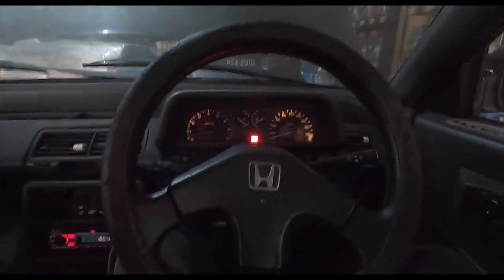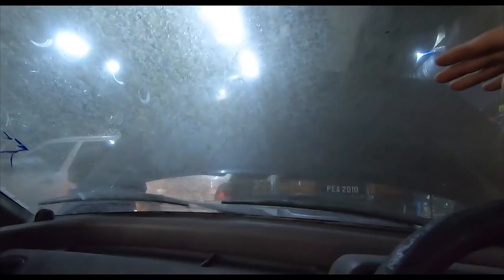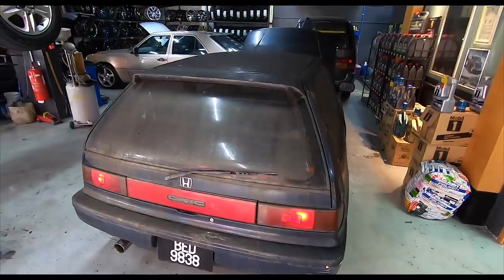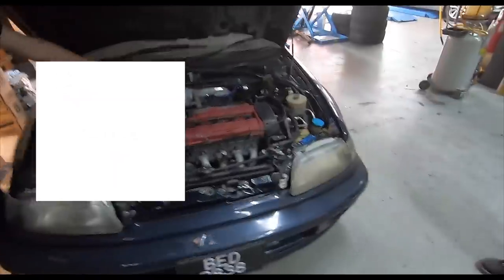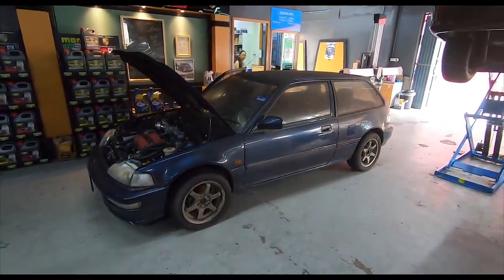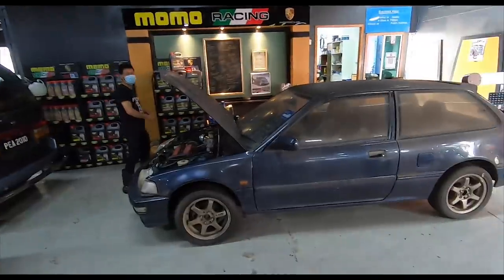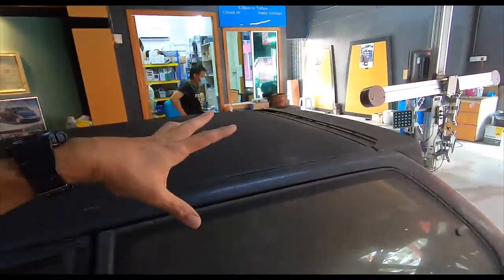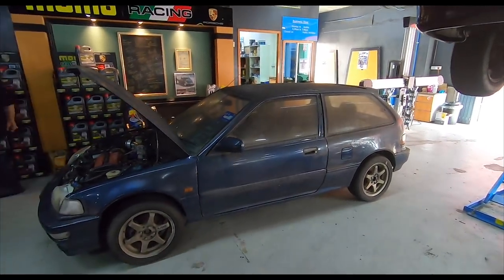[SOLD!] 1989 Honda Civic EF (M) 1.6i DOHC - New JDM Project! AND it's FOR SALE! | EvoMalaysia.com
THIS IS A DIAMOND in the rough folks! A Japan-spec '89 Honda Civic EF 1.6i 2-door 5-speed MANUAL! Rescued by Ken after being idle for a year, since the shooting of this video, work has already begun to bring this car back to all its glory, but surprise, surprise, it's not my project this time, it's Kens!! Yep, this is HIS car, but there's an even bigger surprise. He's offering it up FOR SALE if anyone is keen to continue this project!

Yes, you read right, this amazing JDM cult-classic could be YOURS! Do note, it ALL has to be done by us, u can't drive the car away as-is, that's the caveat. More on this below.

SO! The million-dollar question, how much to buy over this project? Well, a quick look at online classifieds will reveal just how much this car exchanges hands for, since it's attained cult-status long ago, but this unit is going for RM10,000 as is. Huh? What??

Yup, just ten thousand, but all the fixing has to be done here at Kenzone, with peripheral non-mechanical restoration assistance from yours truly. SO you'll have two guys who are the best at what they do, overseeing the restoration and charting the progress right here on my channel! What a deal!

Don't wait folks, this JDM pocket-rocket is highly sought-after and very hard to come by, so get in touch with Ken (Whatsapp or call 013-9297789 / 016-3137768) and start living your JDM dreams NOW. This car has SO much potential and is a tonne of fun to drive, don't miss this! ;)